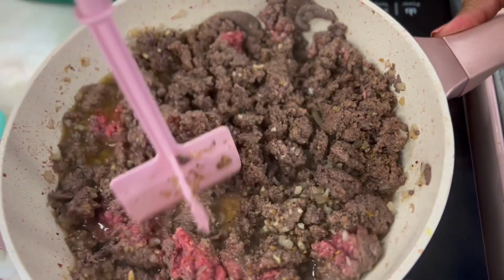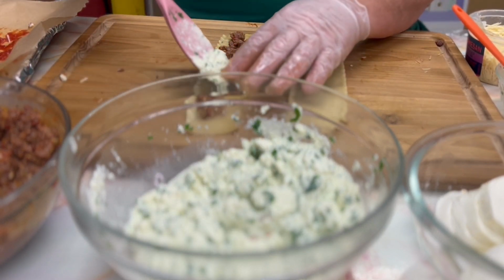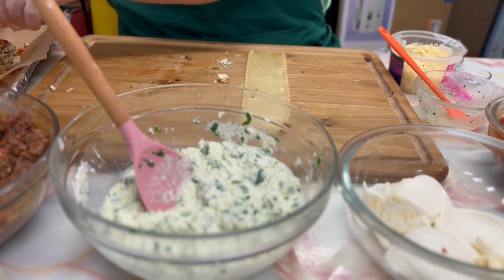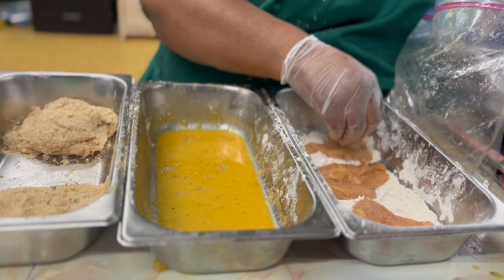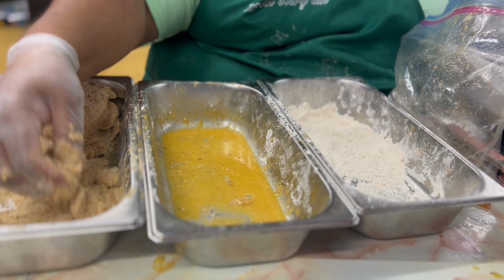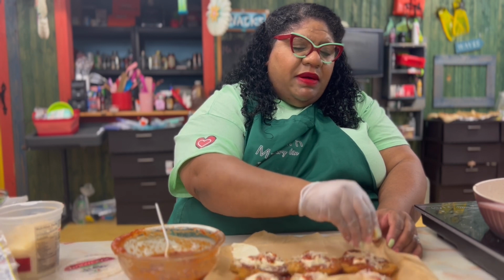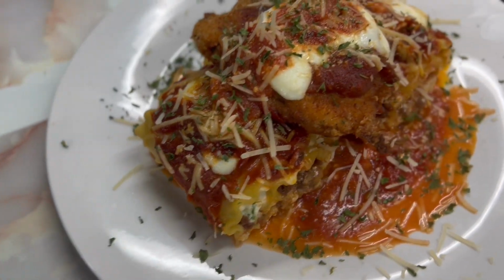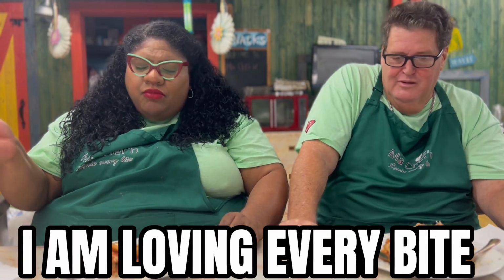Irresistible Chicken Parm with Lasagna Roll Ups Recipe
"Luvin Every Bite" by Chef Fran Amazon Books
"A Twist on Boring Salads: A Salad A Day" by Chef Fran Amazon Books

Today, we are sharing our best chicken parm with lasagna rolls recipe, so if you want to learn how to make chicken parm with lasagna roll, this video is for you!

We all know and love chicken parmesan, but did you know the dish wasn’t chicken at first? The dish to come before chicken was eggplant! The dish originated in Southern Italy and the environment made it harder than normal to raise animals. Crops like eggplant were much easier to grow and it thrived in the hot climate. When the dish grew in popularity, the name was given after a Northern town in Italy called Parma, and soon eggplant was replaced with chicken. Now, the dish is seen more as Italian-American, but it still a very popular dish wherever Italian food is served.

Lasagna has its roots in Italy as well, even though the origin of the word dates back to ancient Greece! The dish is said to have originated from Naples during the Middle Ages. The first reference of modern-day lasagna was in a 14th century English cookbook. Now, Lasagna is also a popular dish everywhere! Chicken parm is usually served with spaghetti noodles but we like to mix it up here at Chef Fran Presents. Chef Fran decided to serve it with Lasagna but rolled up! This dish has some health benefits to it as well. Lasagna is packed with vitamin B which helps boosts your body’s metabolism as well as it being a good source of protein. Chicken parm is a great source of niacin. Niacin helps reduce bad cholesterol and can help reduce asthma symptoms. So, if you’re a fan of Italian comfort food, sit back and learn how to make chicken parm with lasagna rolls with us!

Joseph Dreamhouse CDC’s mission is to give families access to nutritious foods while eliminating the humiliation that exists when the working poor are unable to feed their families. At Joseph Dreamhouse, we believe in providing a balanced nutritional diet to our clients. We do our best to accommodate the dietary needs of our clients.  We strive to empower families with the knowledge and resources to reduce their need for food aid and eliminate the humiliation and stigma around food insecurity. For more information regarding Joseph Dreamhouse, please check out the links below on Link Tree.

Sous Chef -  Ian Sokoloff
Director - Kevin Glover
Editors - Ava Rodgers

Statements in the videos are not intended to diagnose, treat, or prevent any disease or provide medical advice. Any decision regarding your specific dietary needs should be addressed with your licensed healthcare practitioner.***